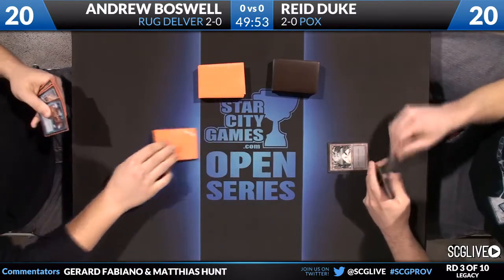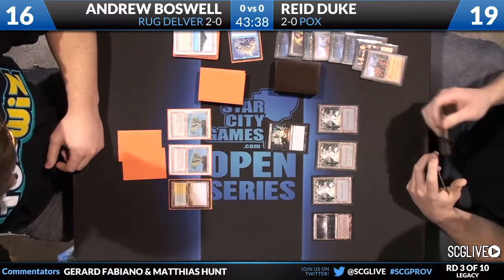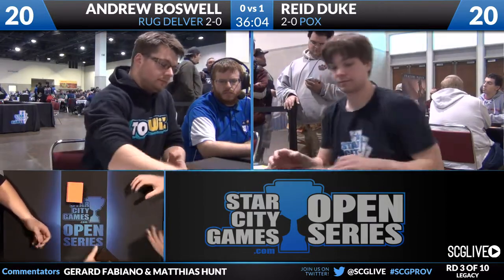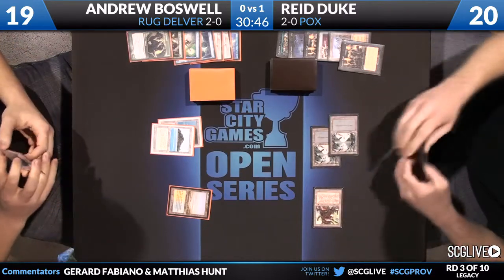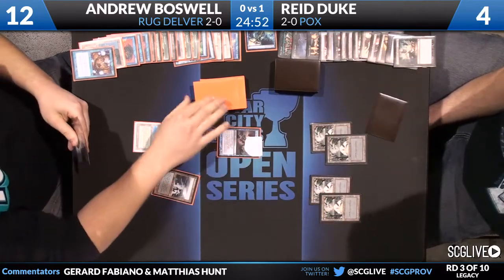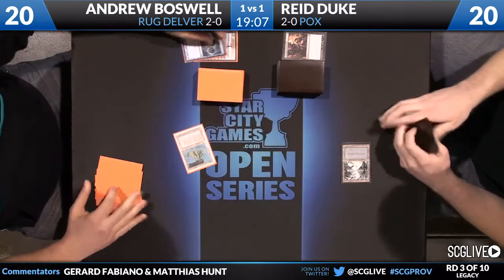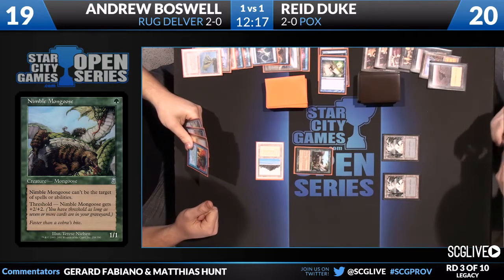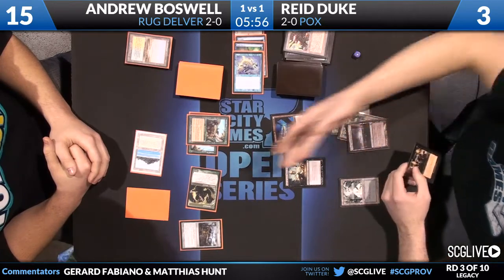SCGPROV: Round 3 - Andrew Boswell vs Reid Duke | Legacy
From SCG Providence on November 23rd, 2013